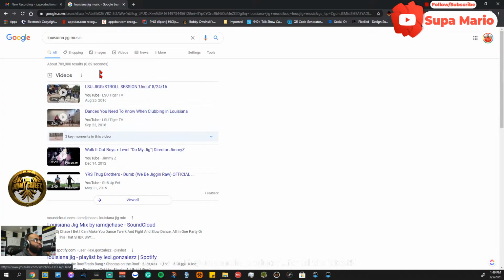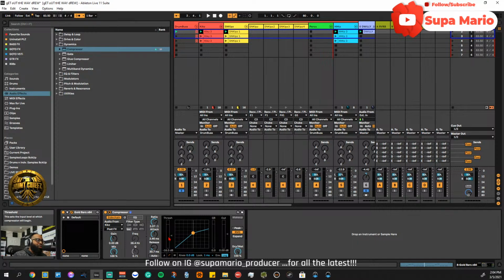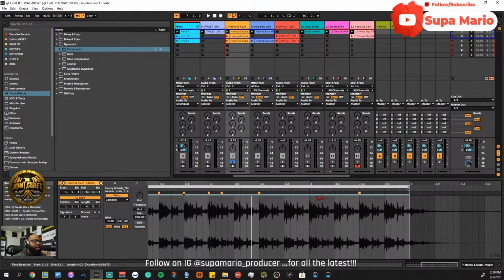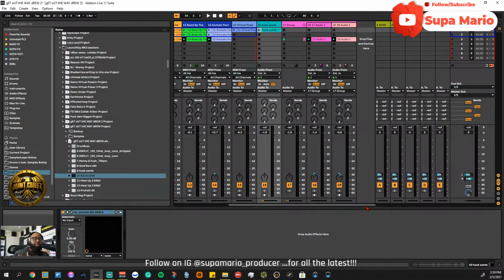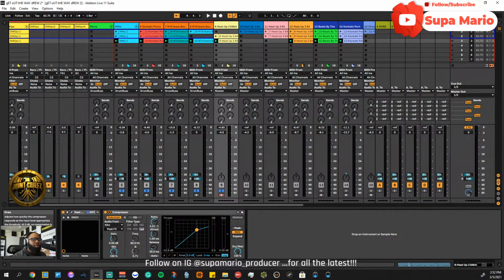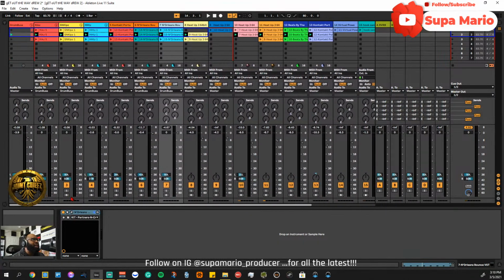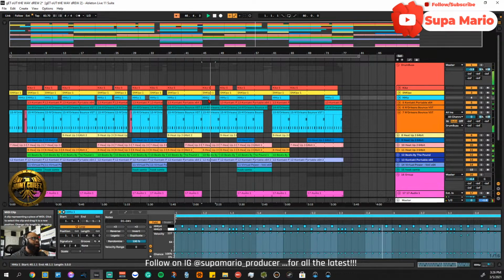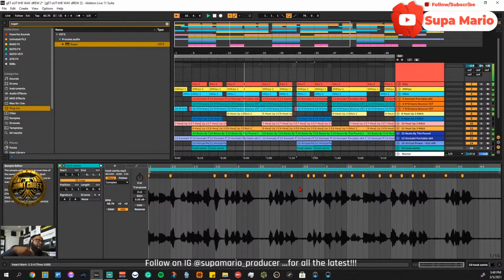A hook from an email - made 2 beats 😵🙊🙉? ?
Just walking thru some of the features.
Come check it out with me!!!

🎹 If you like Initial Audio HeatUp 3 click the link below for a discounted price on HeatUp 3, The Ultimate HipHop Production Tool!!! or

🎹 Also if you like HeatUp 3, check out Virtual Power Virtual Instrument.
Featuring Sounds created using, highly sought after, well-praised analog gear & virtual software. Click the link below to your new GO-to Plugin!!